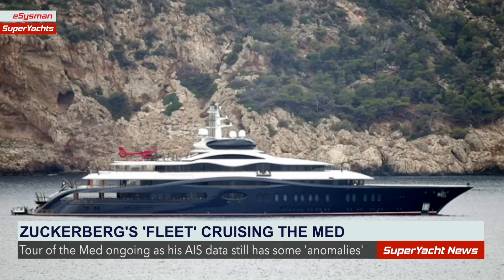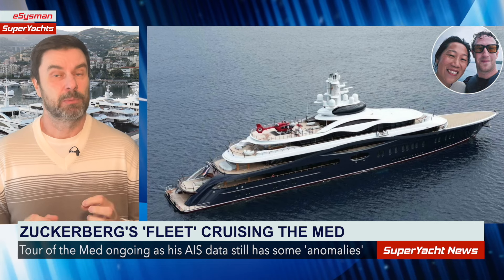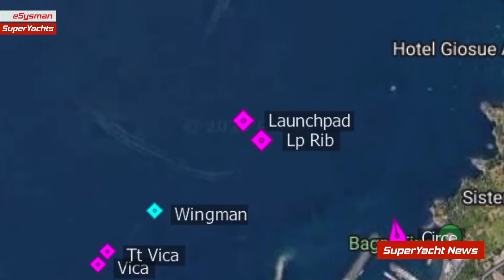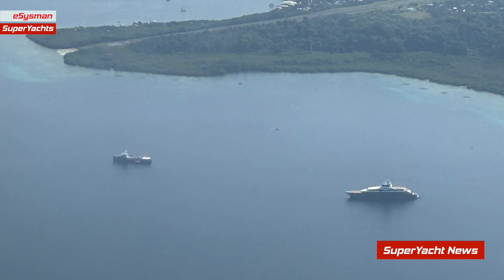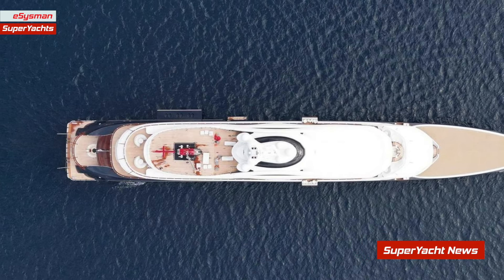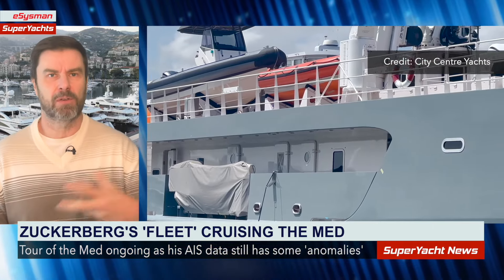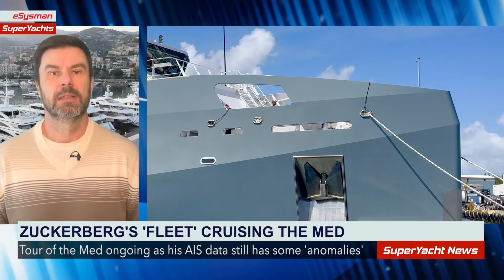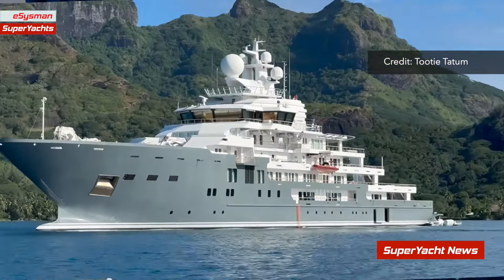Why Facebook Founder Mark Zuckerberg Bought Not 1 But 2 Yachts? | SY Clips